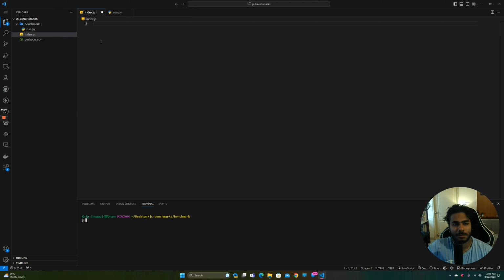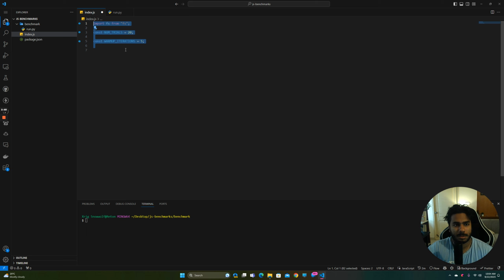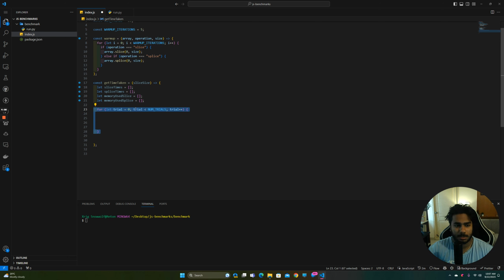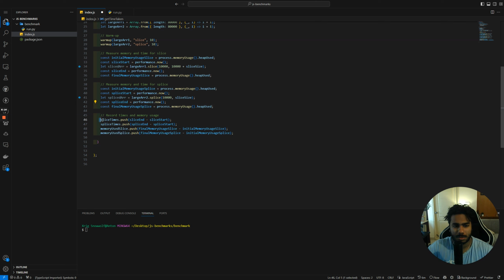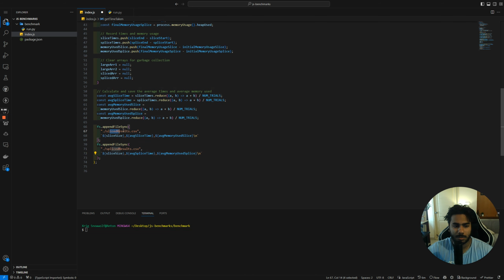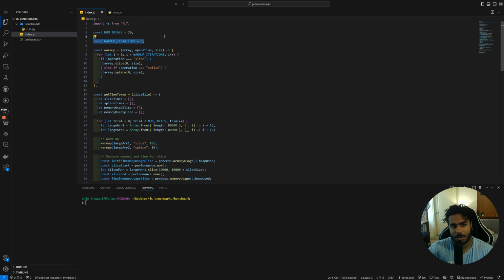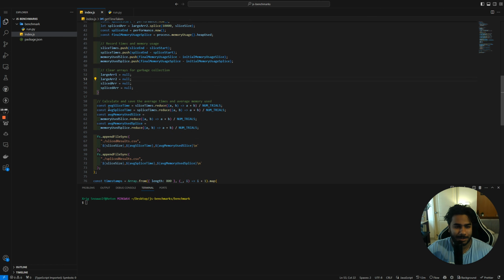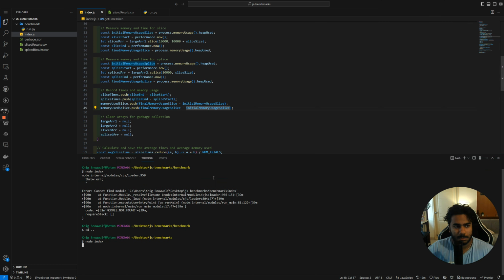SPLICE vs SLICE in JS | Which one is better? (with proof) | Benchmarking Metrics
In this video I try to setup the benchmarking code for comparing 2 implementations and how to collect the data for it.